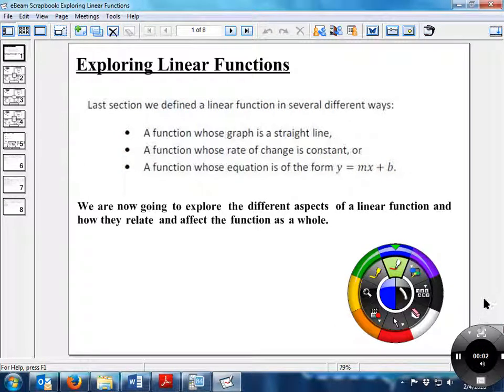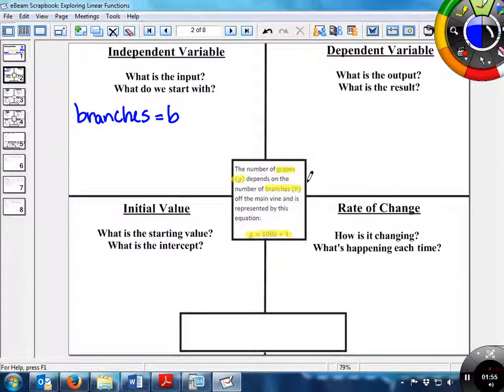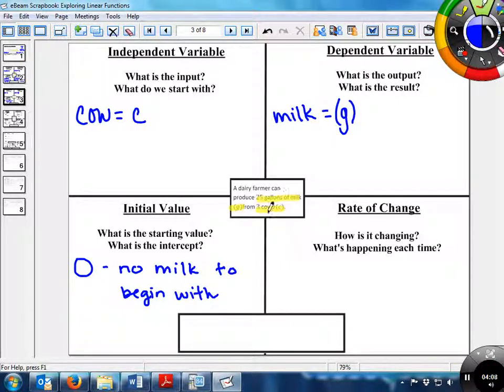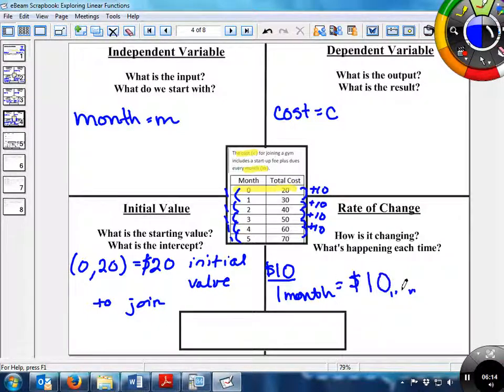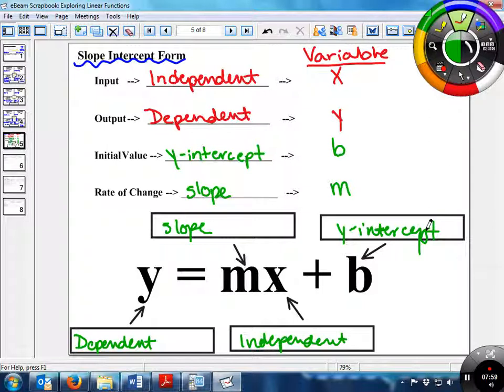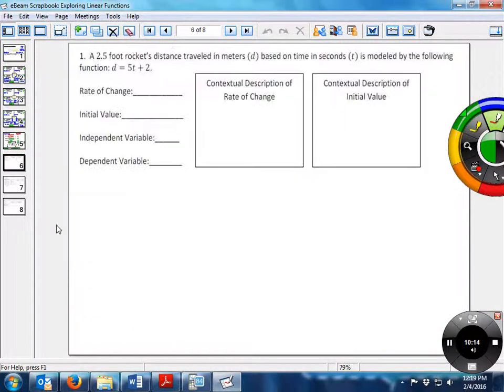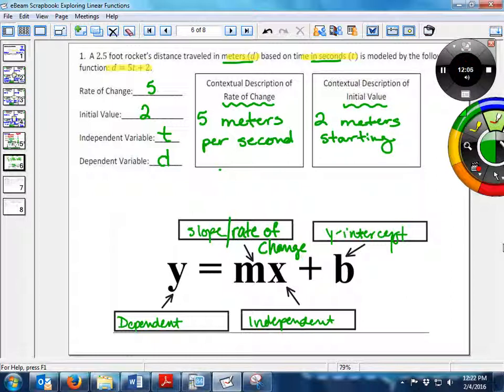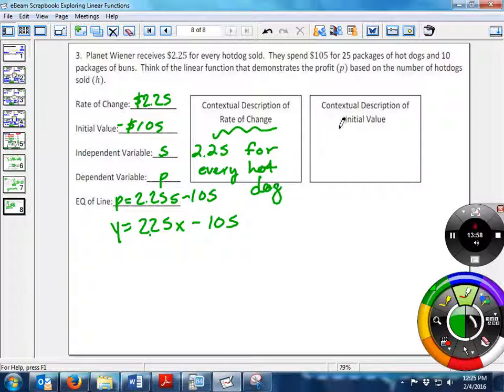Exploring Linear Functions